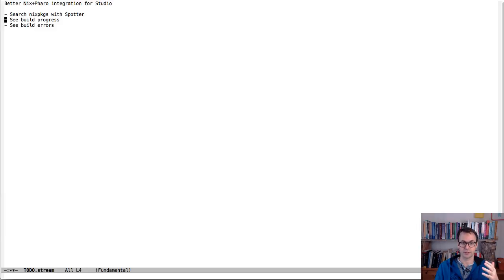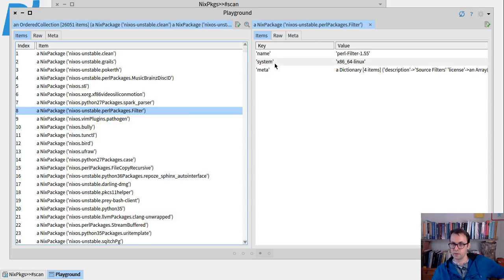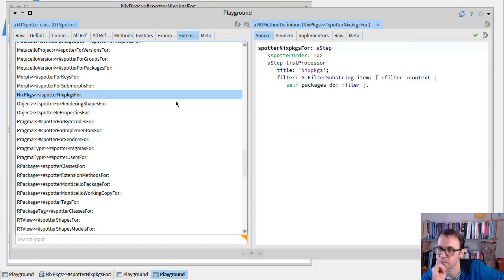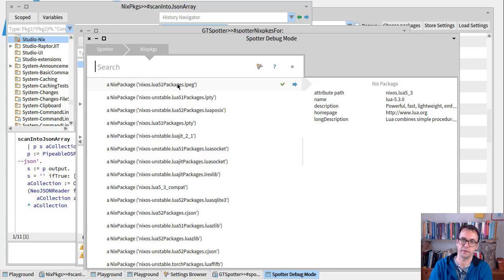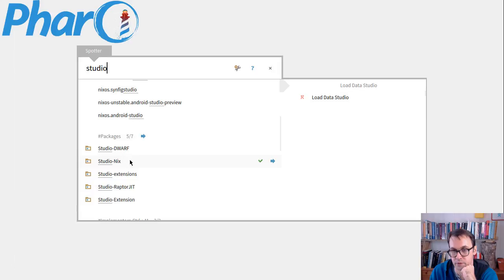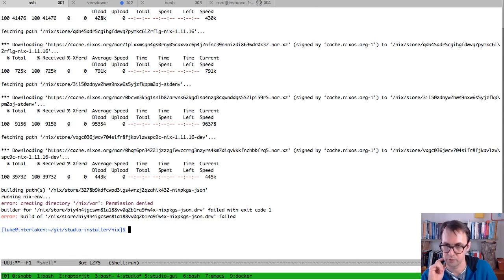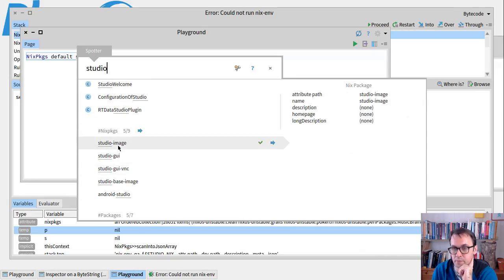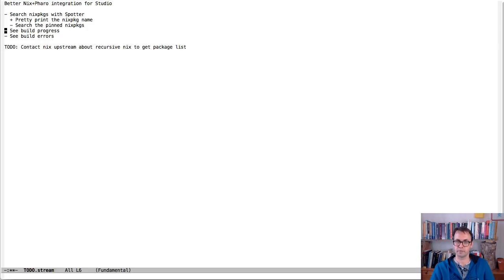Live #23: Searching nixpkgs from the GTSpotter in Studio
We taught Studio's user interface how to search for available Nix packages.